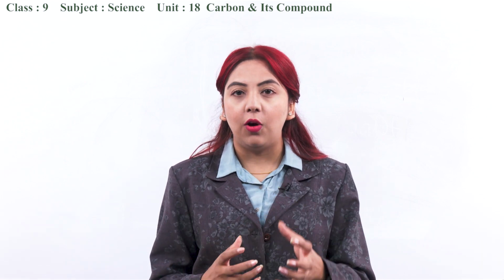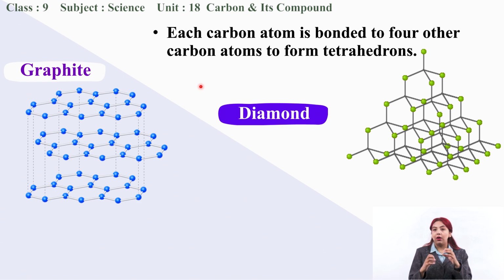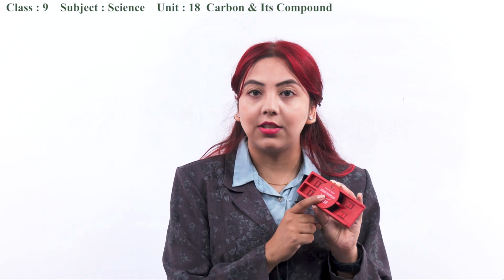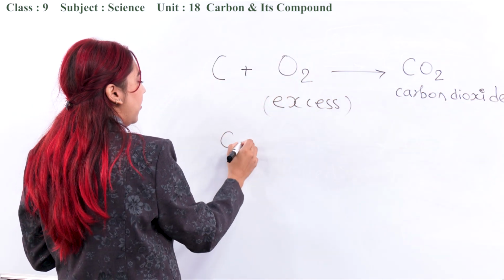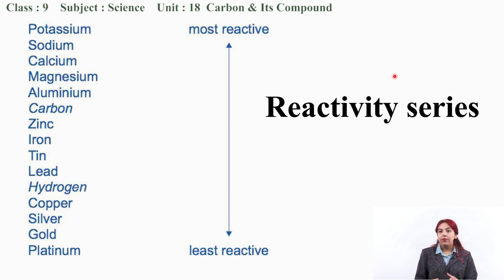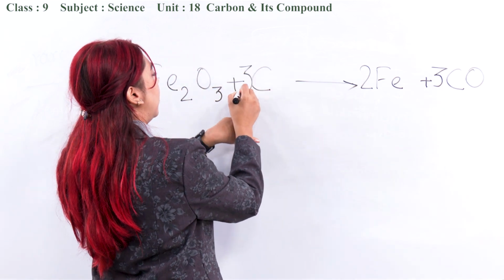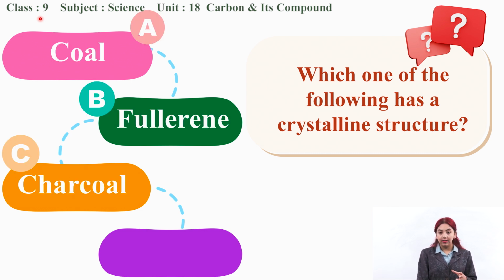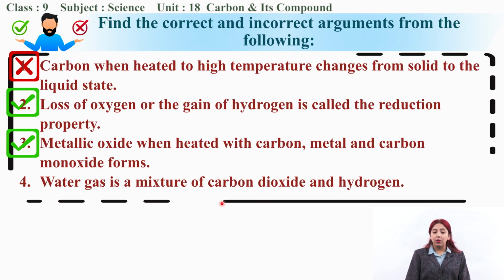[EN]74 Class 9 Science Unit18 Carbon & Its Compound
Class : 9
Subject : Science [English Medium]
Unit/Lesson : 18 Carbon & Its Compounds

सानोठिमी, भक्तपुर
© Center For Education and Human Resource Development
Sanothimi, Bhaktapur